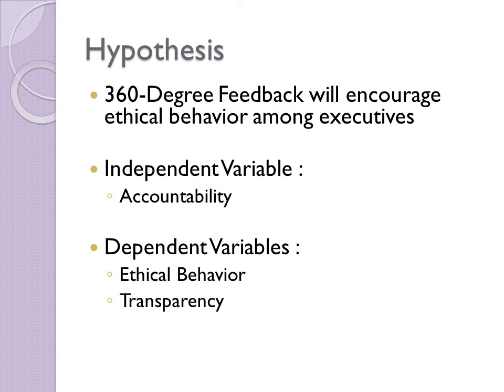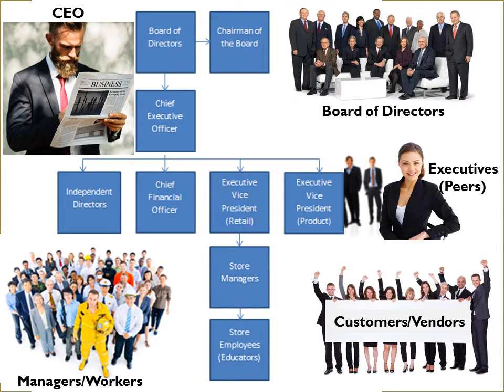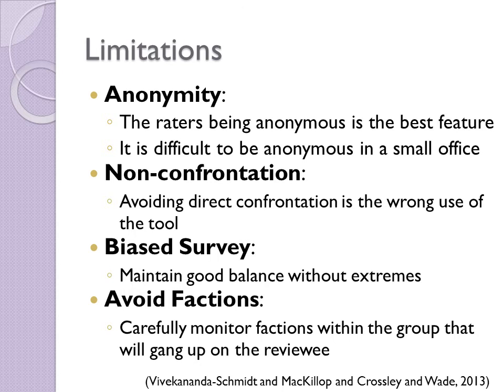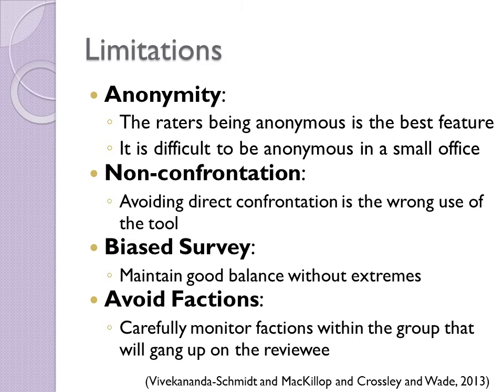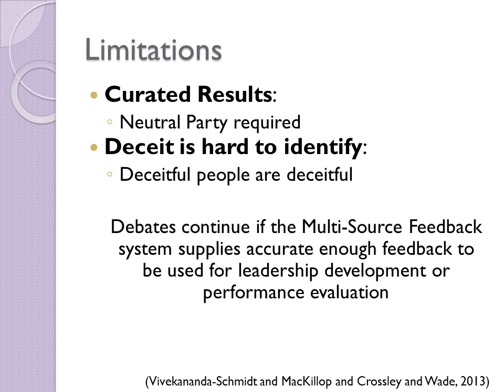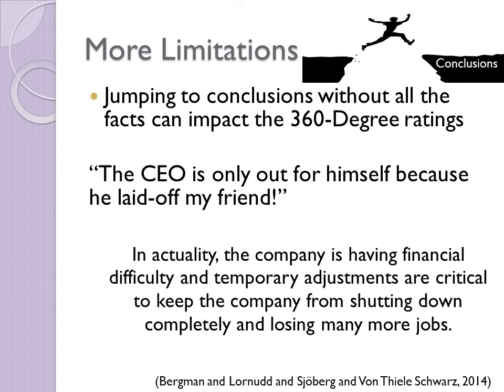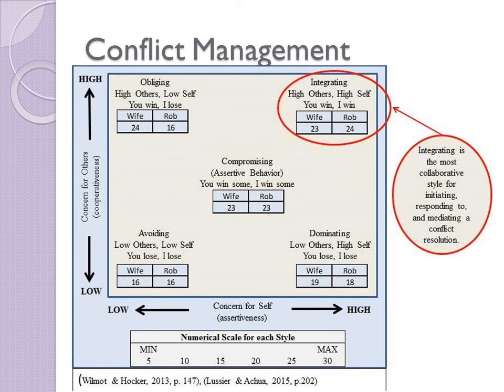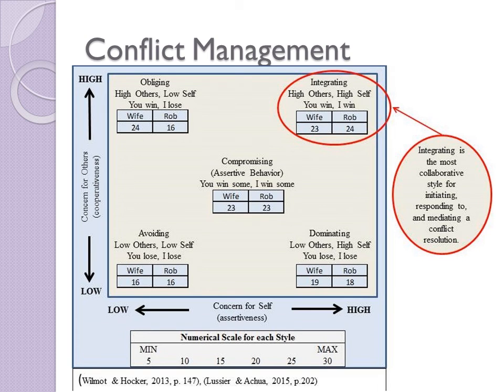360 degree feedback Rev10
360-degree feedback for the CEO